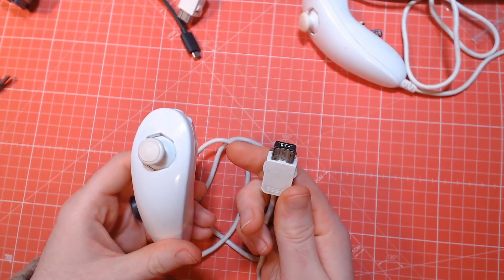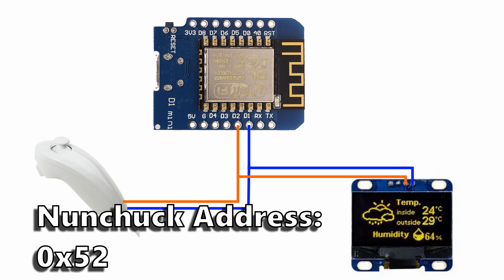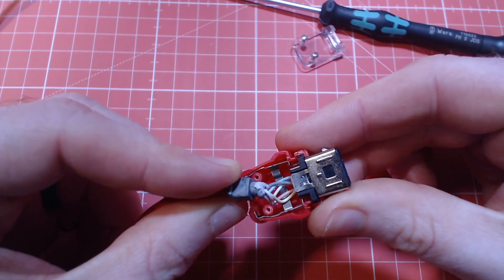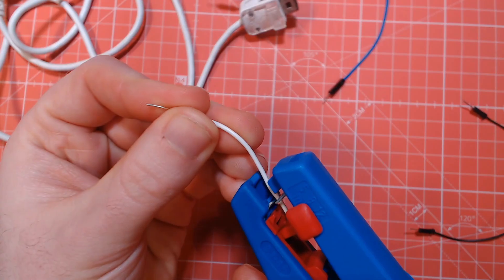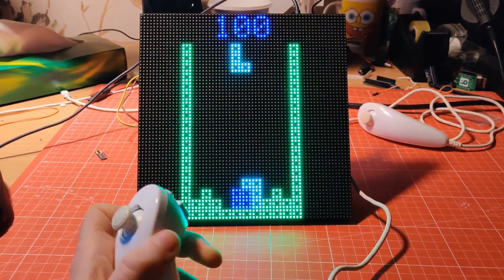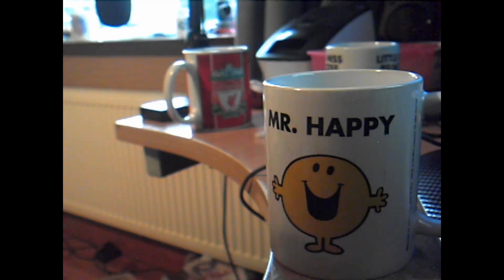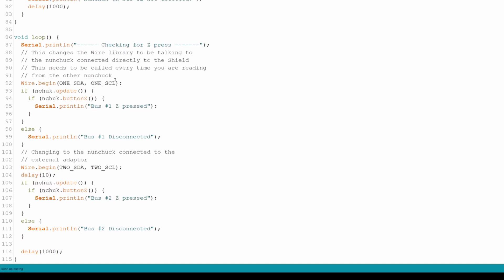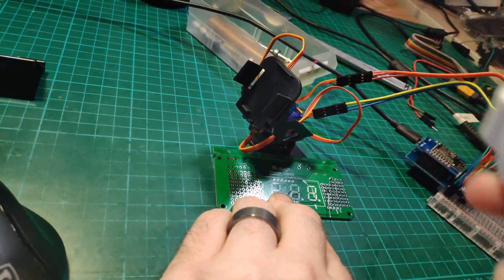Wii Nunchucks are the best Arduino Input Device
Nunchucks are excellent input devices for your Arduino project! Hopefully I can get you onboard the "nunchucks are great" party bus.

Aliexpress Nunchuck Adapter*

Amazon.co.uk Search*
Amazon.com Search*

Aliexpress (Third Party)*

Ender 3 Pro 3d Printer

Wire Strippers
 (as seen in the video)